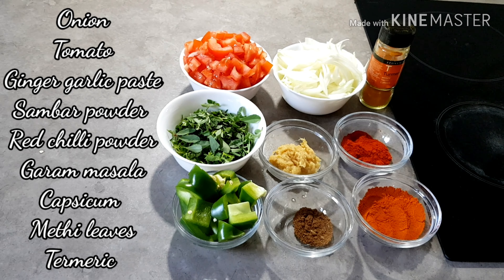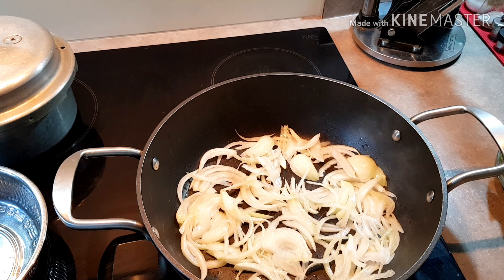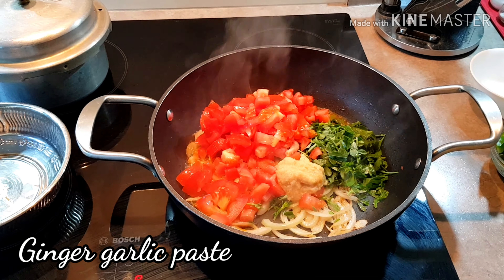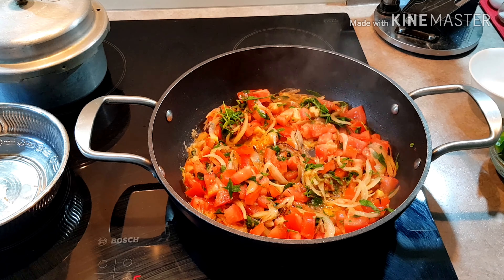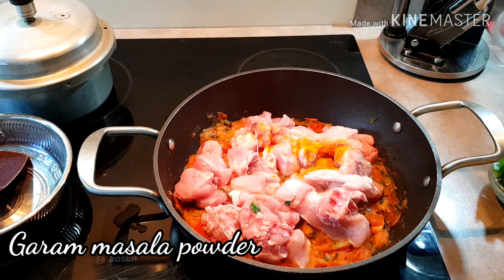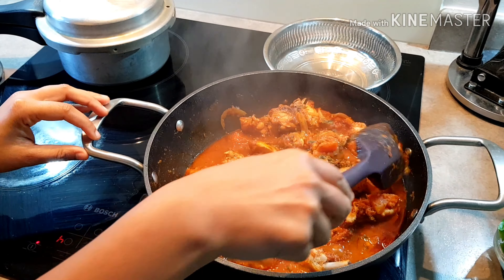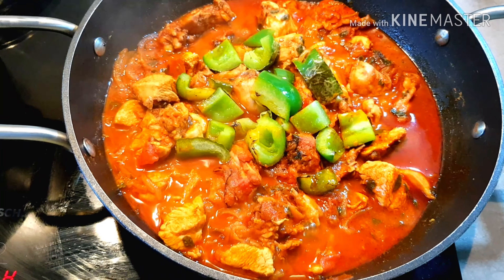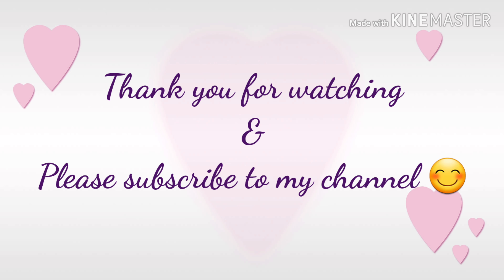Spicy Chicken Gravy/Sakath easy recipe